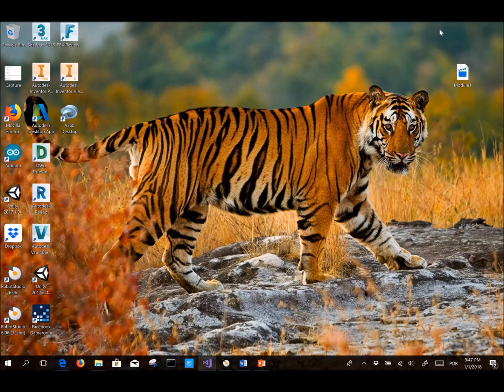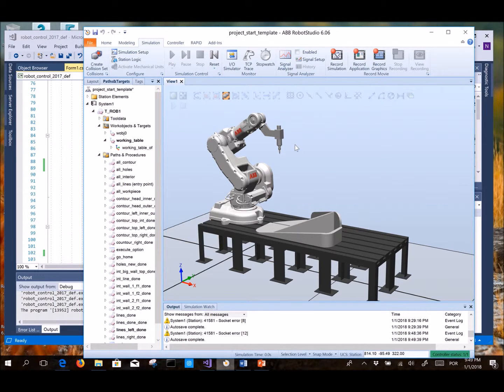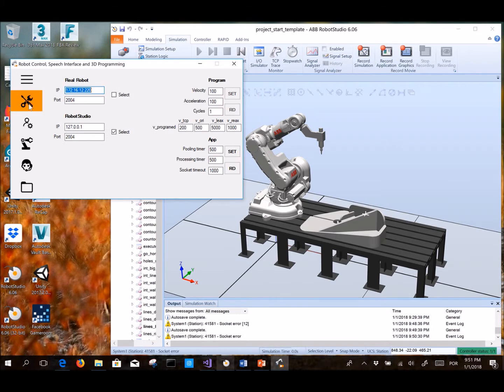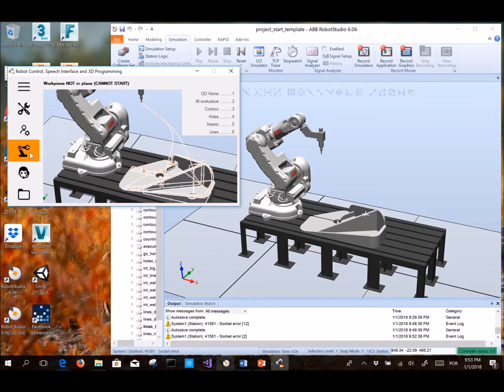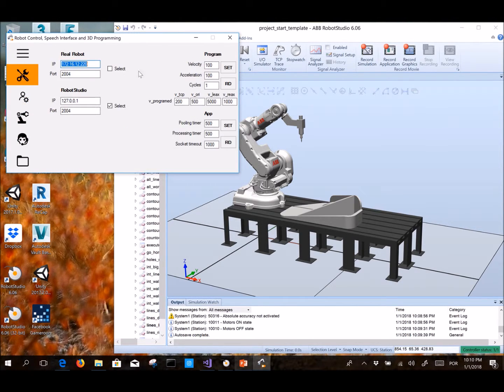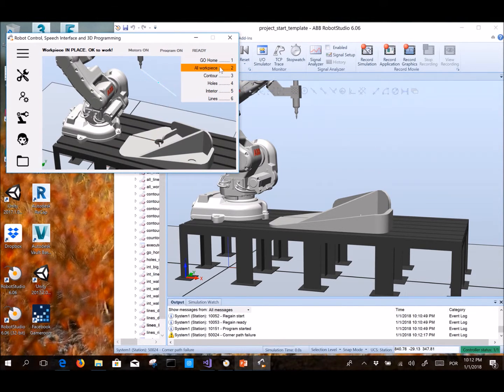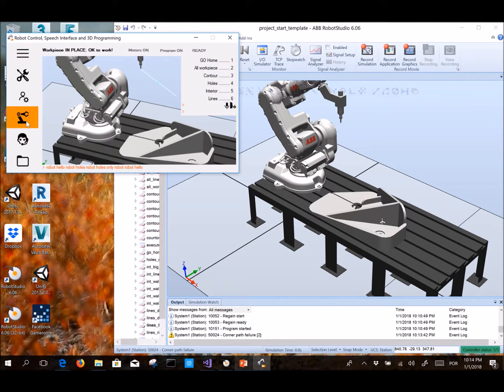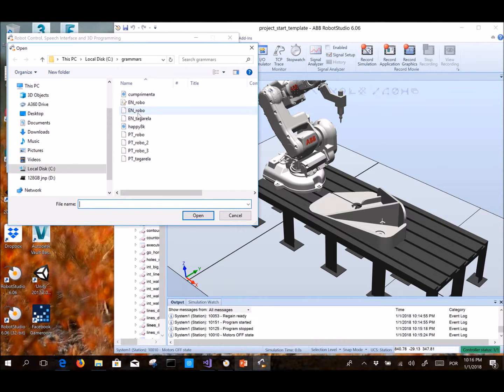demo final 2018